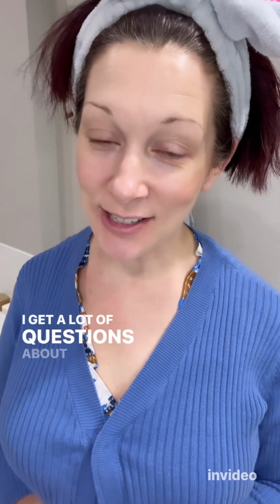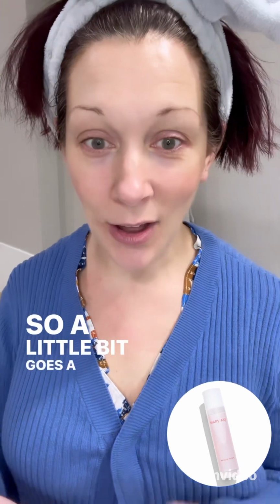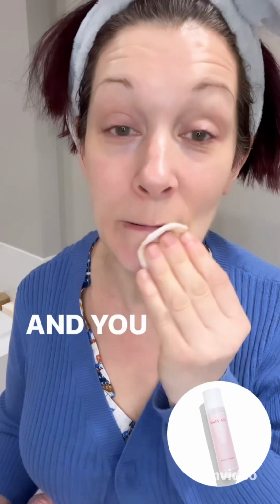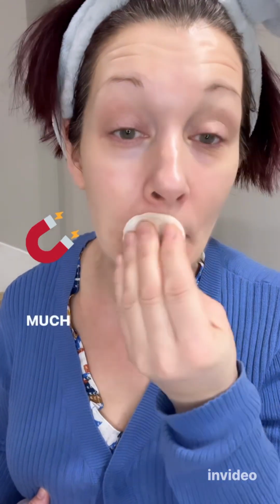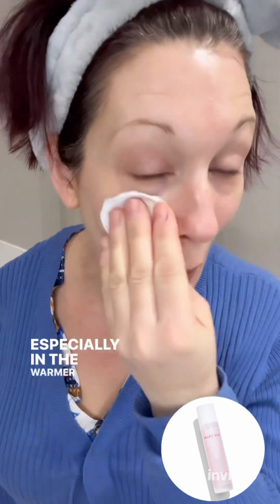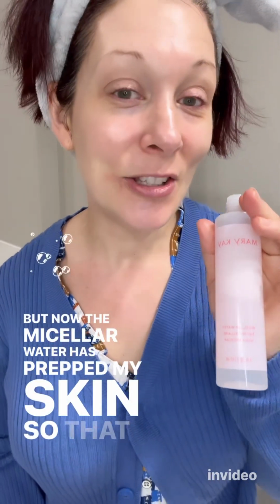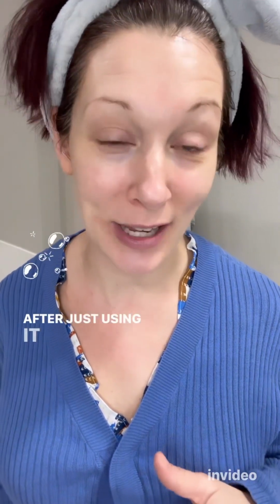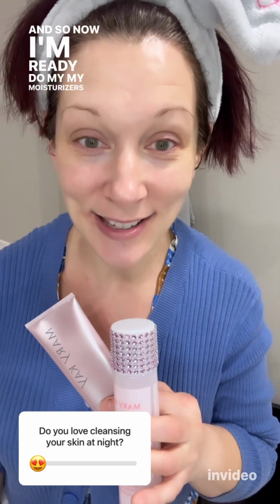Why Use Micellar Water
What is Micellar water? How to use it!